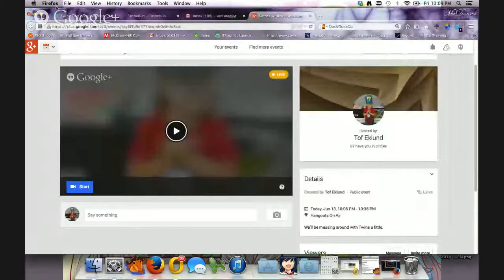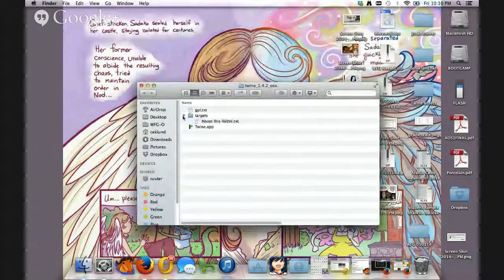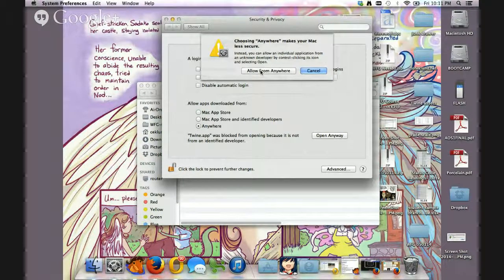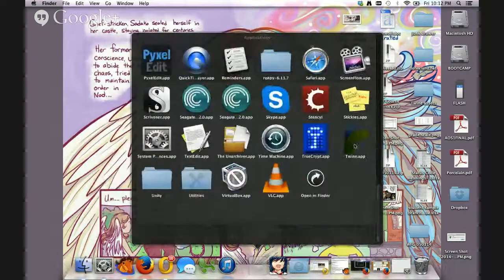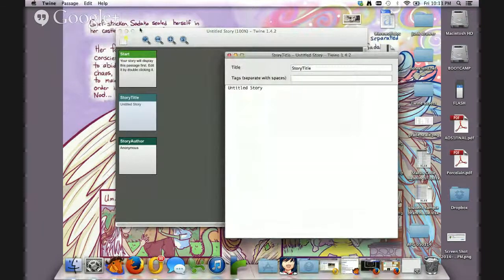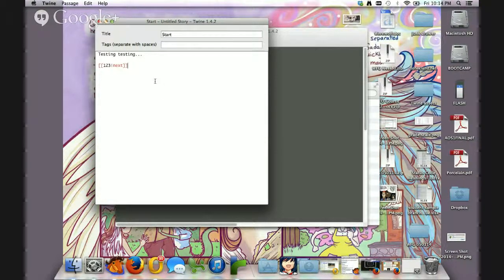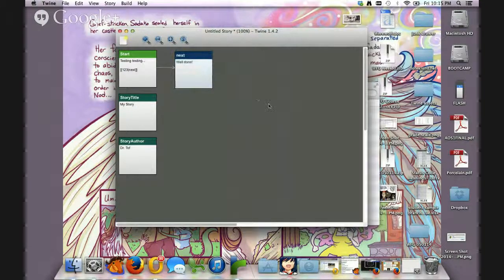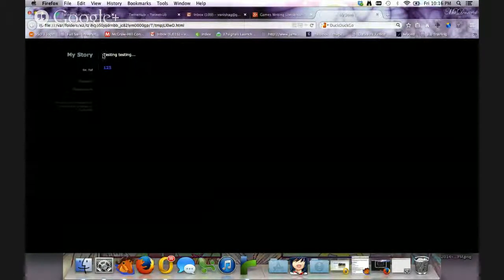Games Writing Livestream 6/13/14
We'll be messing around with Twine a little.